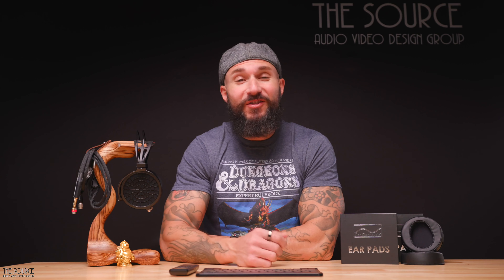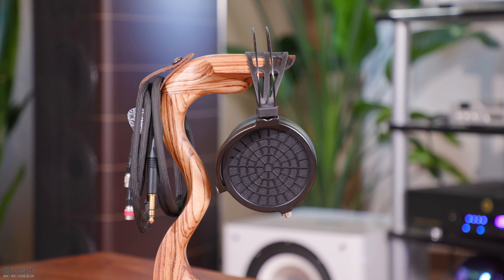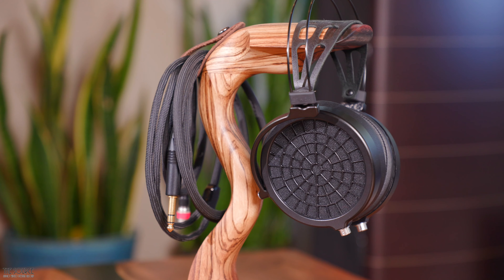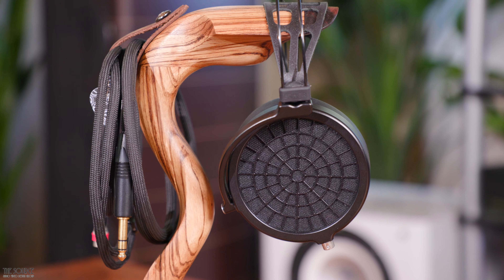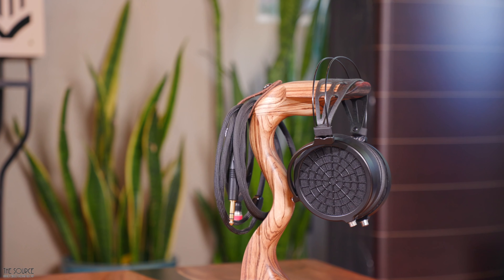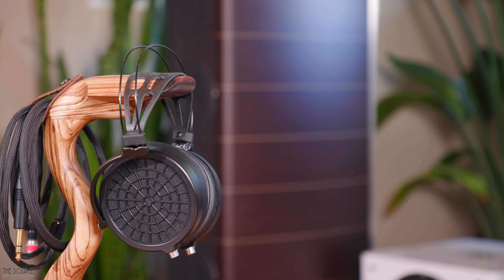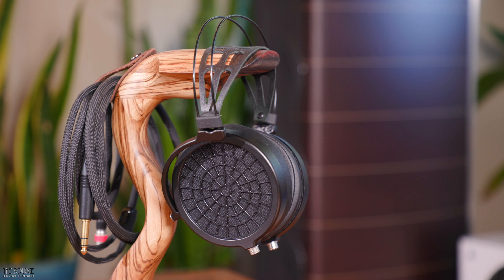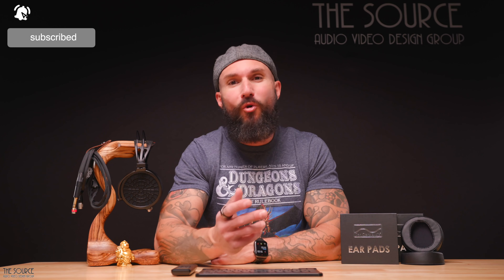DCA ETHER 2 Planar Magnetic Open Back Flagship Headphones First Look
In no particular order, some of our other favorite headphones and audio gear.